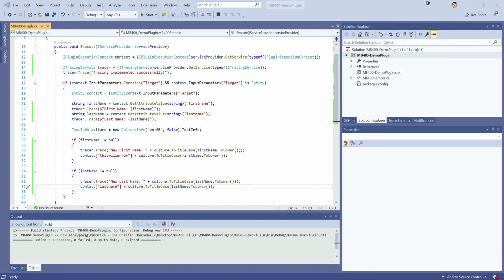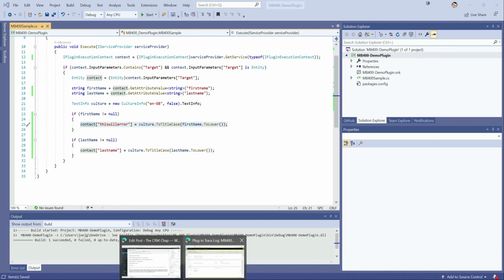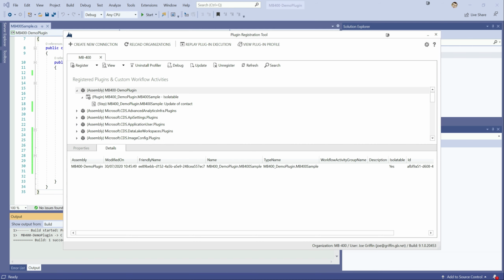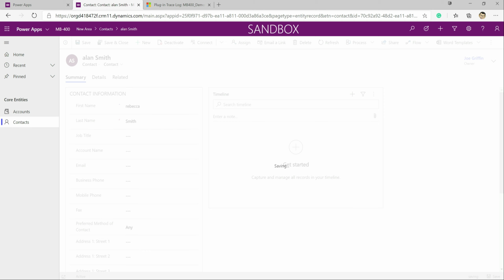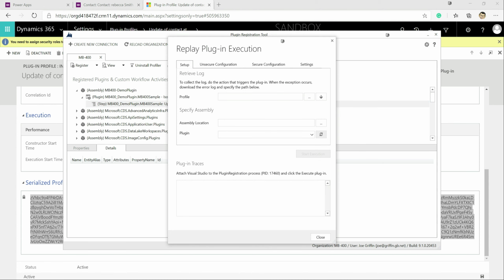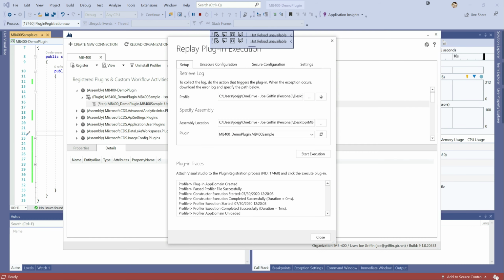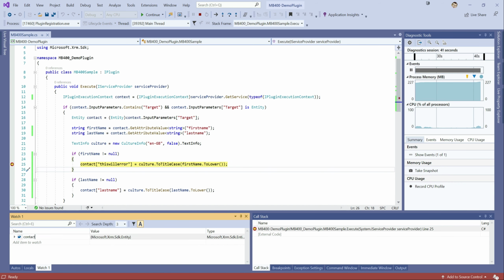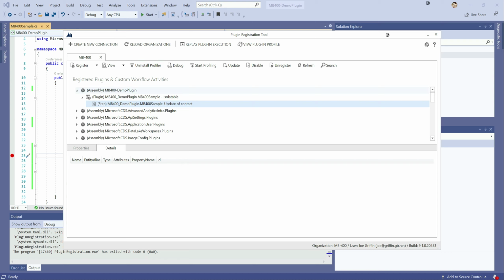MB-400 Exam Prep: Debugging a C# Plug-in Using the Plug-in Registration Tool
In this video, I’ll show you an alternative mechanism to debugging plug-ins using both the Plug-in Registration Tool and the Plug-in Profiler. I’ll explain the setup steps involved and how to use the feature from within your Visual Studio C# class assembly project.

This video is part of my series focused on providing small, bite-size learning tools to assist in preparing to sit Microsoft Exam MB-400: Microsoft Power Apps + Dynamics 365 Developer. More details about the exam can be viewed below:

If you would like to follow on and build the sample demonstrated in this video, then check out my previous videos that go through this:

Have any questions relating to plug-in deployment or the Plug-in Registration Tool?